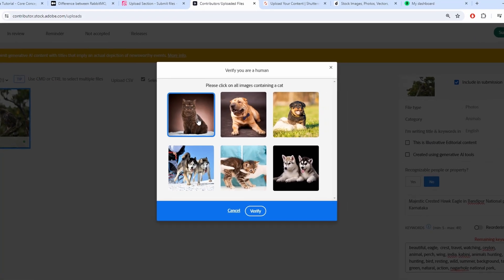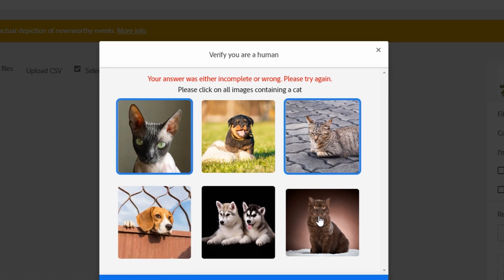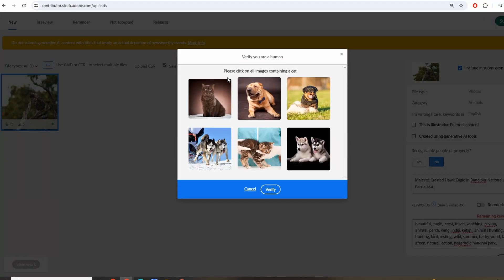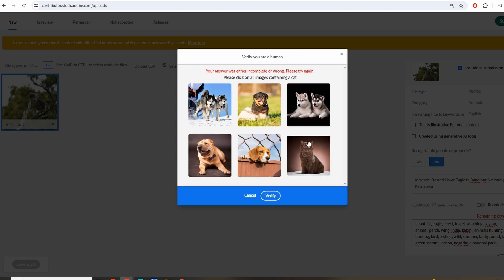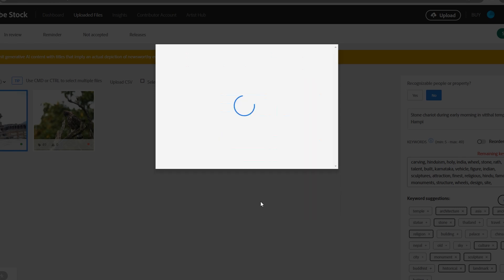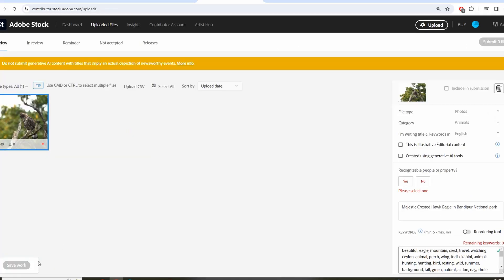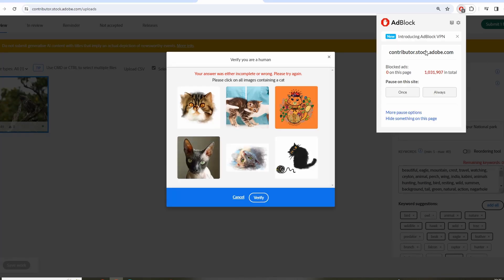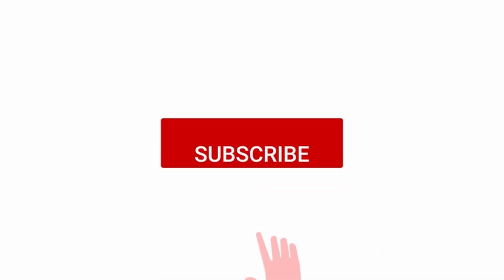One minute video about Adobe Stock Upload Issue | Solution for Adobe Stock's Cat Captcha Error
Hi All
Stock Adobe recently introduced Cat captcha validation just before validation, and it wasn't working for me no mater how accurate I was selecting , later i got the solution , this one minute video will walk through about this cat captcha , issue and solution.

My Gears :
1)Nikon D7200
2)Nikon Z6 ii
3)Nikon Z50
4) Sigma 17-50mm
5) Nikon 70-200 EFL
6) Nikon 200-500 F5.6
7) Low Pro Bag 500 aw II
8) Nikon z 24 70 F4
9) Zhiyun Weebel S